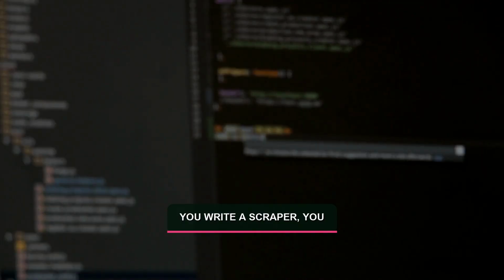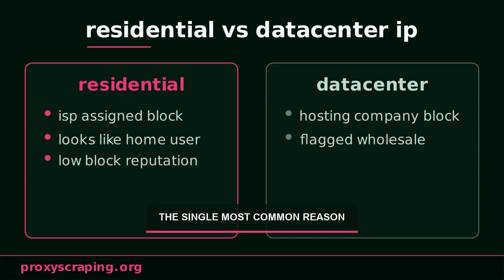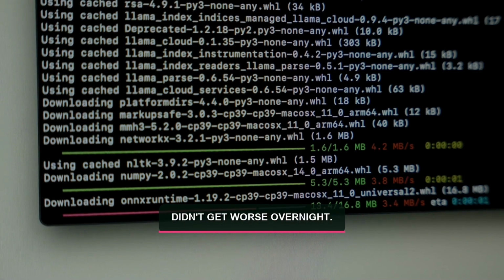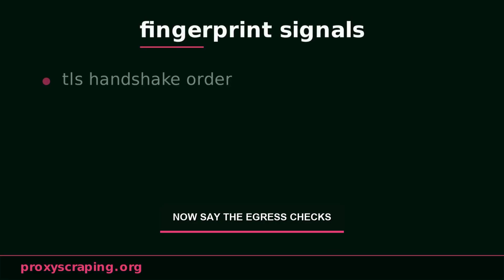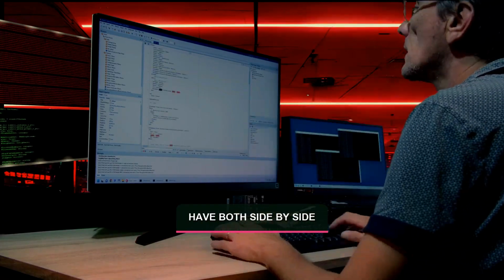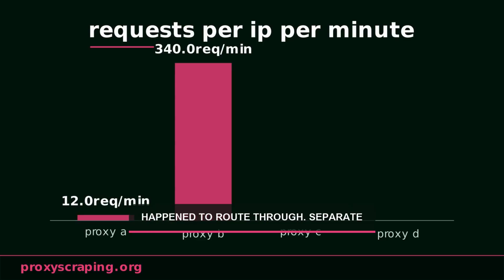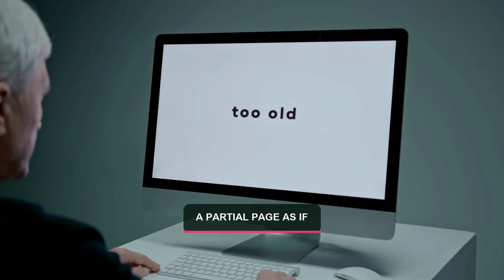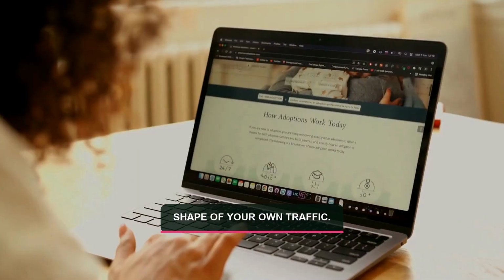Debugging A Scraper That Only Fails In Production (2026)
about: an operator who runs real proxy farms breaks down web scraping with proxies the practical way: which proxy type fits which target, rotating and residential and mobile proxies, how to scrape without getting blocked, and honest tool and provider comparisons. no hype, no 'unblockable' promises, no bypass how-tos.